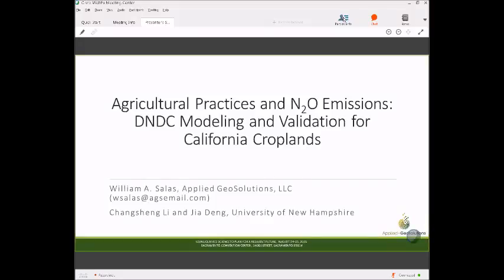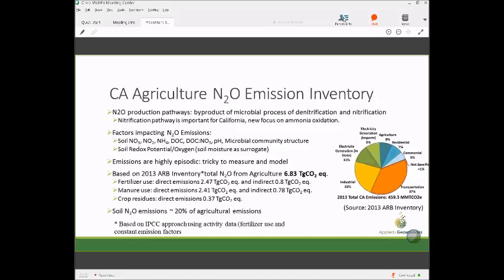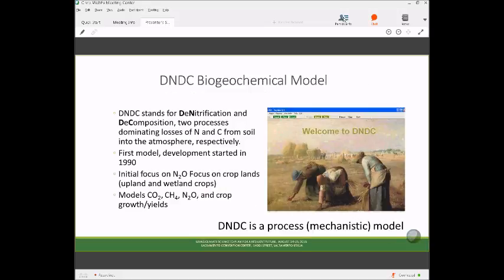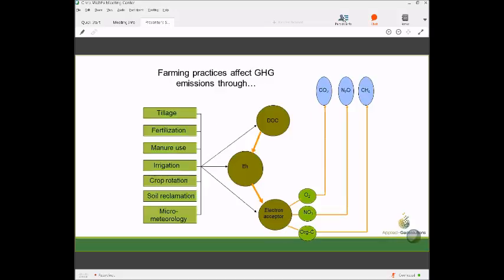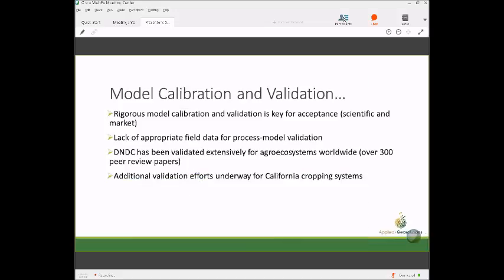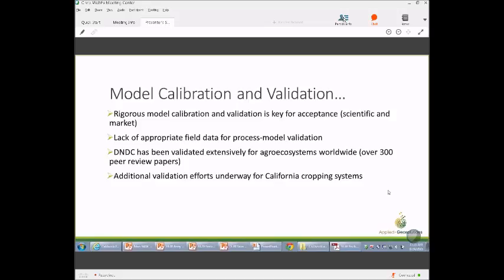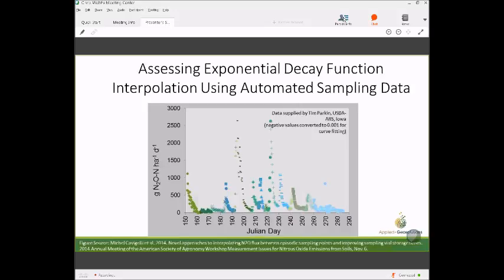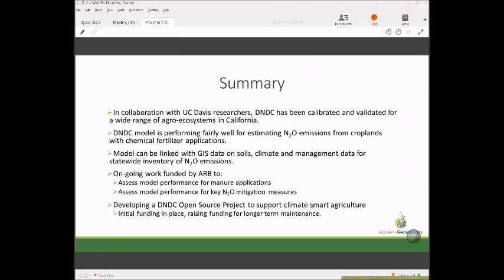"Agricultural Practices and N20 Emissions: Modeling and Observations in CA" by William Salas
California Climate Change Symposium 2015
"Agricultural Practices and N20 Emissions: Modeling and Observations in CA"
William Salas